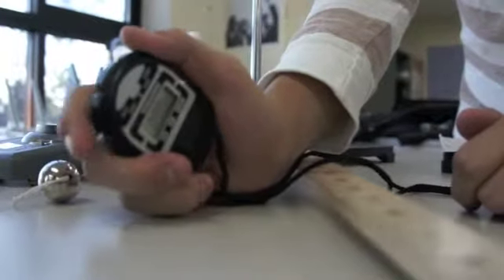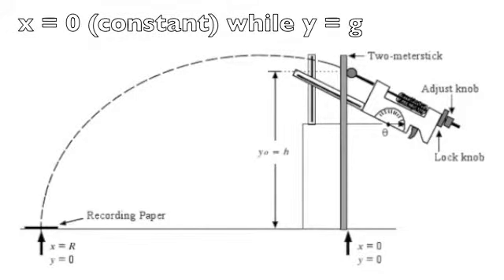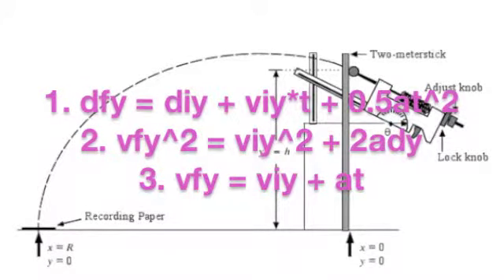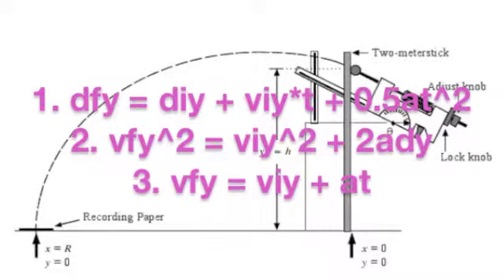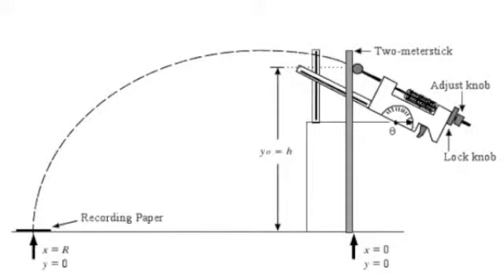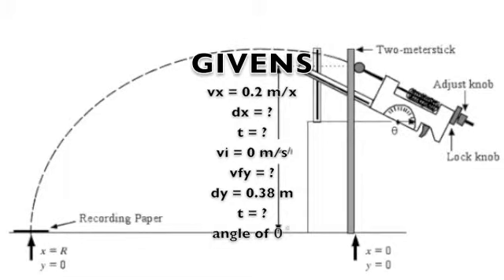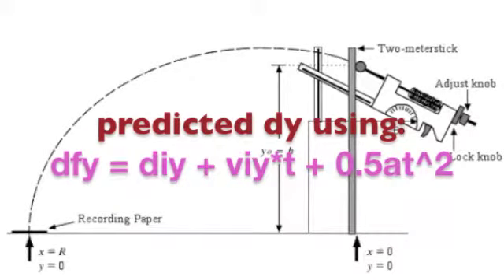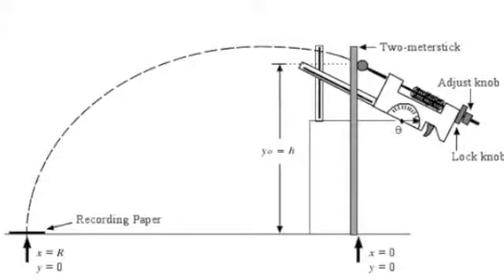Physics EC Video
B Block
Ashley K., David K., Staci S.